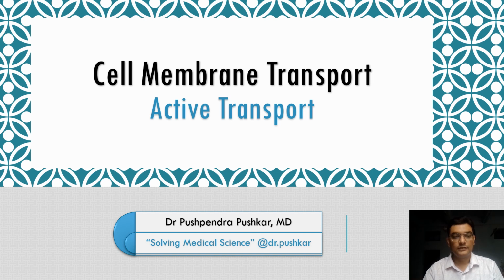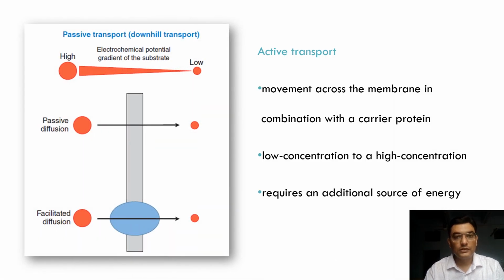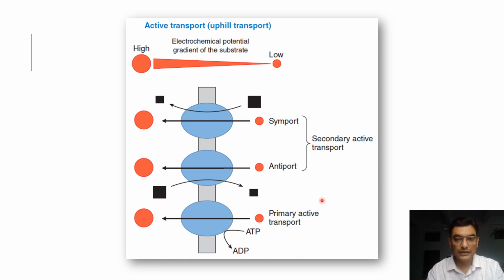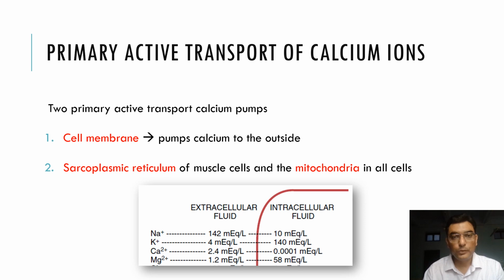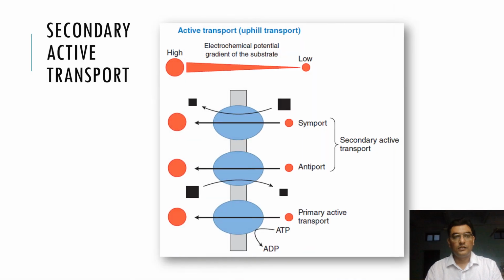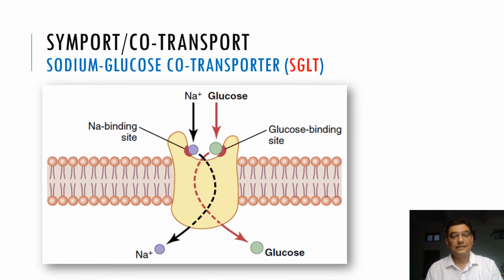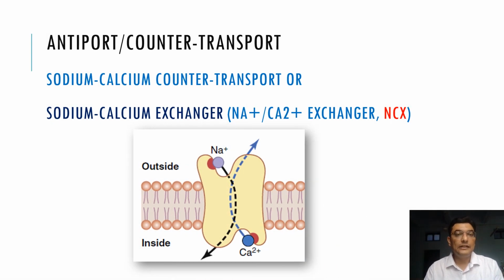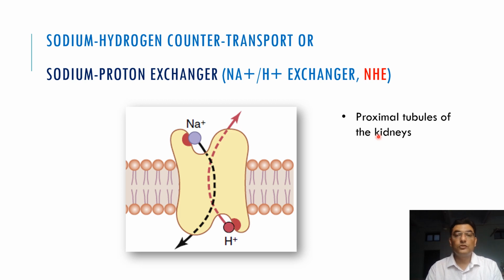Cell Membrane Transport | 2 | Active Transport | Symport | Antiport | SGLT | NCX | Membrane Proteins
Curious to know how the transport of substances through cell membranes occurs? What are primary active transport and secondary active transport? What is the difference between co-transport and counter-transport? What are Sodium Glucose Co-Transporter (SGLT) and Sodium Calcium Exchanger (NCX)? Watch this interactive and interesting PowerPoint presentation (PPT) lecture on human physiology to learn about all that.

Passive transport (Simple & Facilitated Diffusion) in another lecture.